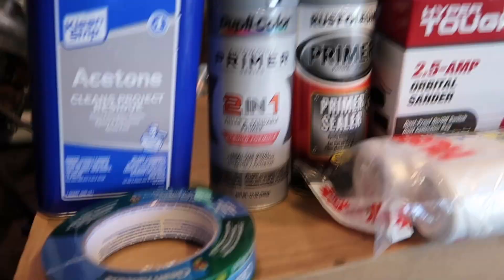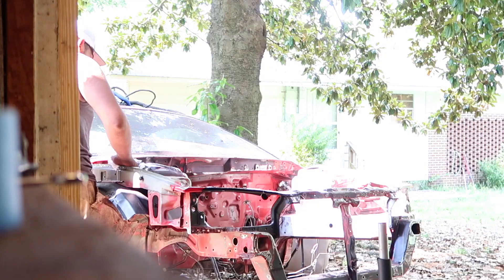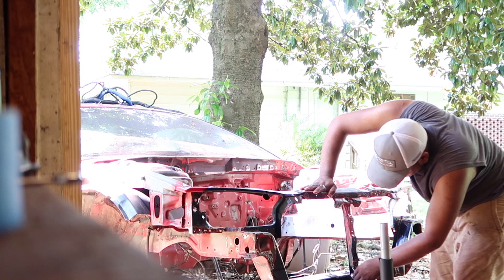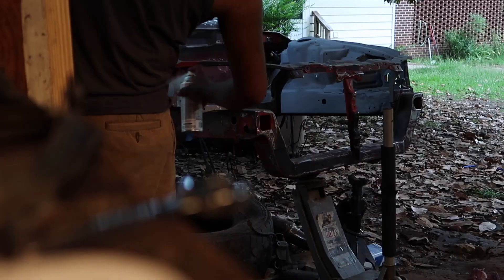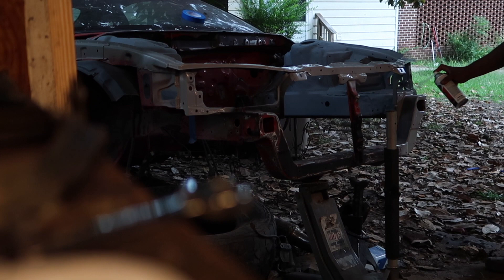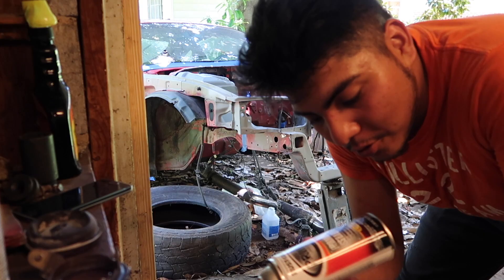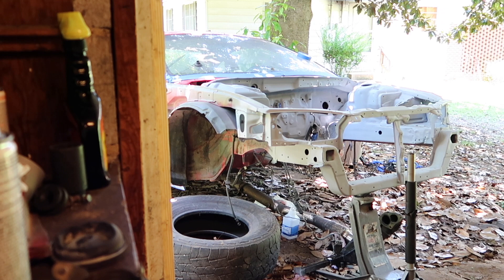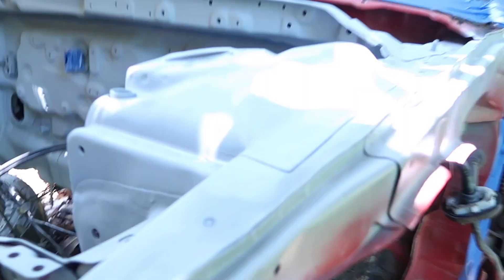Eclipse GST Build: Prepping the Engine Bay for Paint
In this video we are going to be getting the engine bay ready for paint if you made it this far thanks a lot for your support and keep watching well get there one day !

Engine Bay PAINT PREP!! - HATCHBACK
Eclipse GST Build: Prepping the Engine Bay
Project Engine Bay Clean Up
tag(s): engine bay, engine, bay, engine bay paint, prepping the engine bay, engine bay cleaning, prepping engine bay for paint, painting an engine bay, how to prep engine bay, eclipse gst, gst, how to clean prep and paint the engine, Mitsubishi Eclipse GST, engine gst, turbo engine bay, engine build, 2g eclipse engine bay paint.